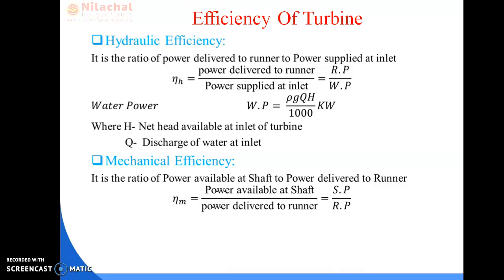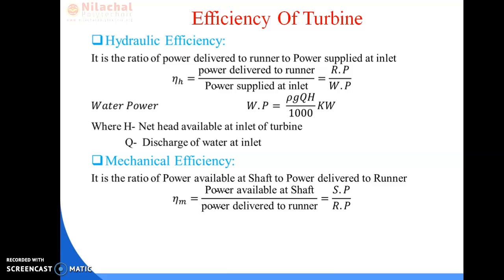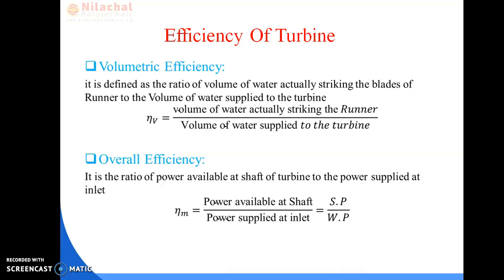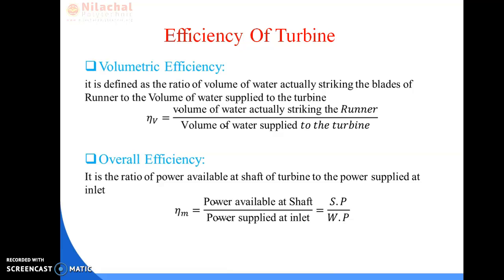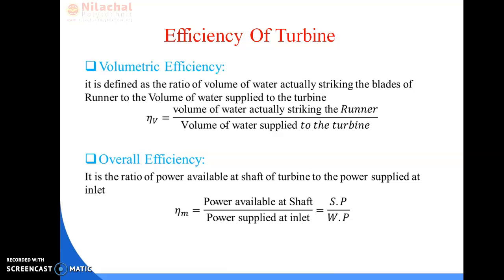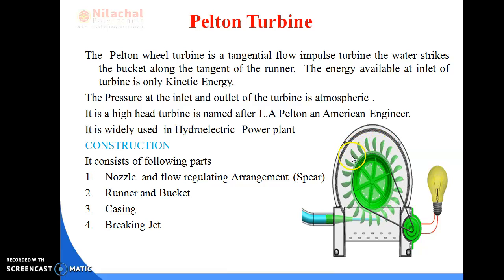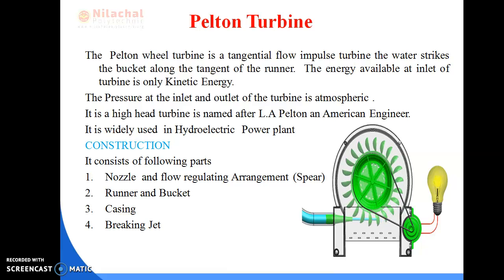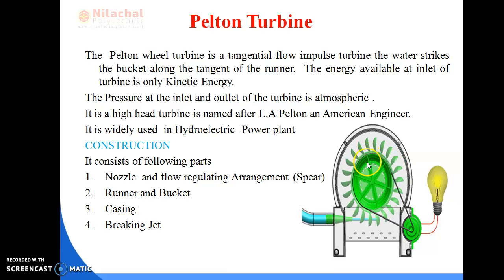5TH SEMESTER HYDRAULICS MACHINE & FLUID POWER HYDRAULIC TURBINE PART-4